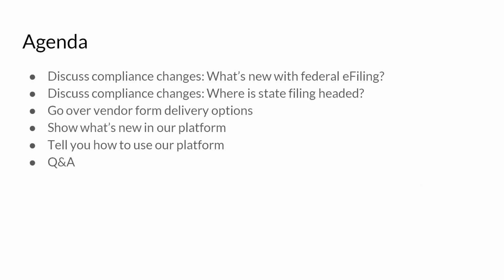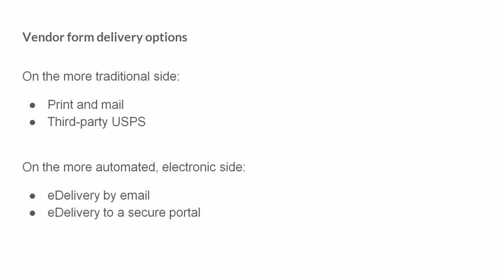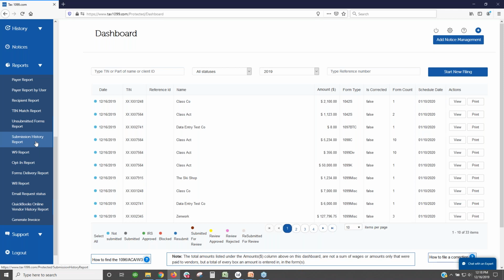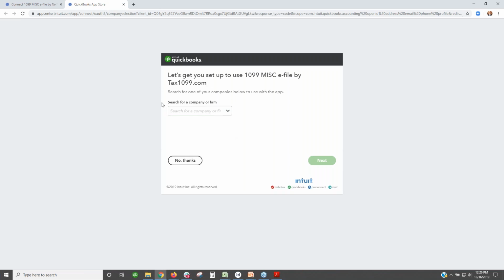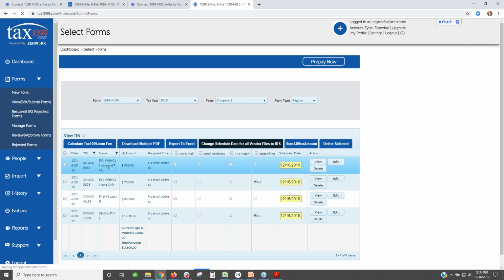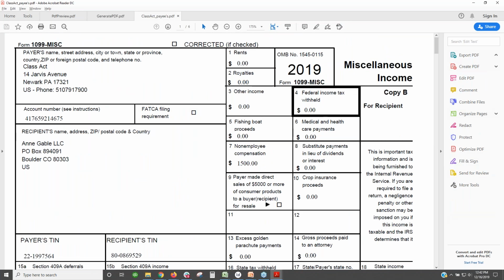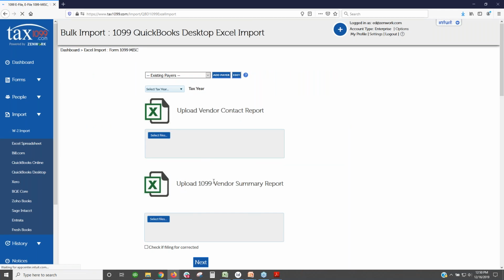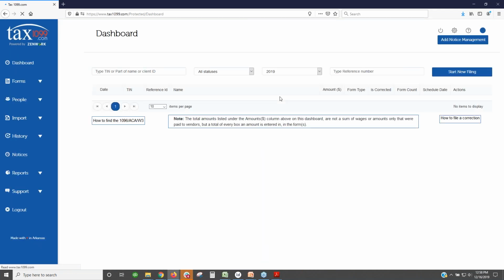Tax1099 Demo - Dec 2019